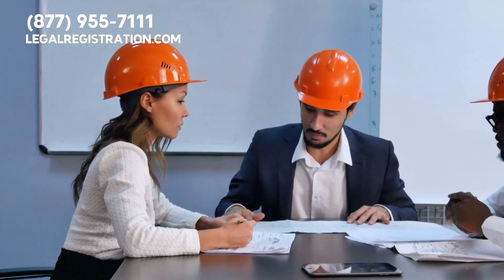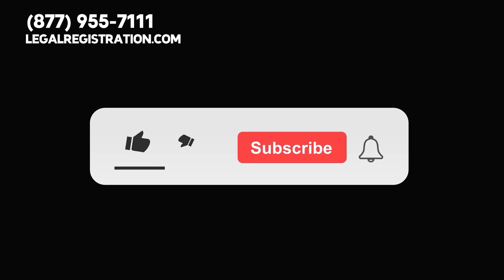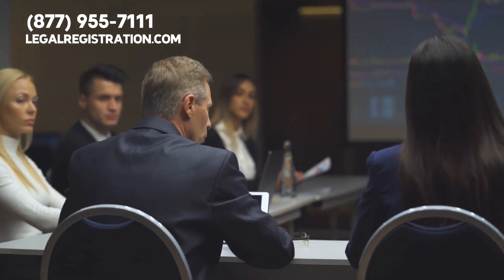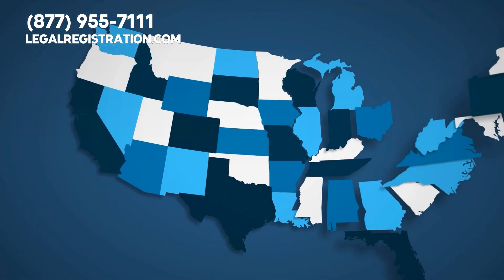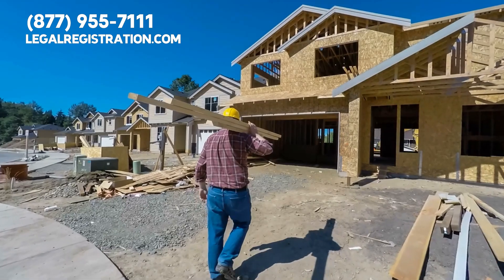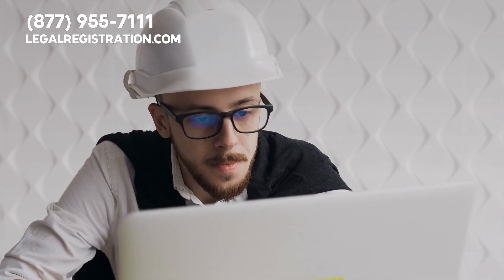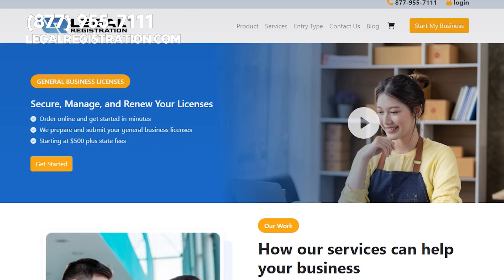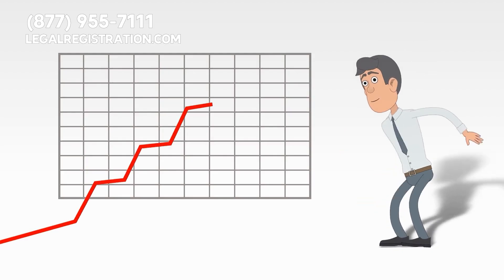Home Improvement Contractor Company Licenses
Do you want to own a Home Improvement Contractor Company but still don't know how to get the necessary licenses to operate legally in your state?
Don't worry, Registration LLC is here to help!
Our organization licensing experts can handle every step of this video on your behalf.
Let us be your trusted partner on the road to your Home Improvement Contractor Company license.

At our company, we understand that being an entrepreneur can be overwhelming. That's why we've made it our mission to take the hassle out of registering a company. We're entrepreneurs ourselves, so we know firsthand how important it is to focus on the big picture. From navigating the intricacies of paperwork and taxes to setting up your company's banking and bookkeeping, we've got your back.  🚀